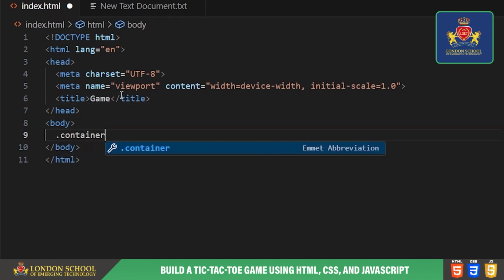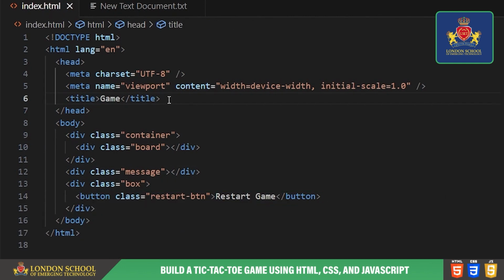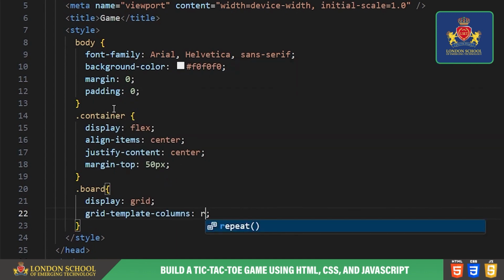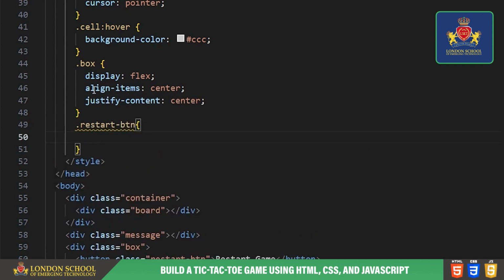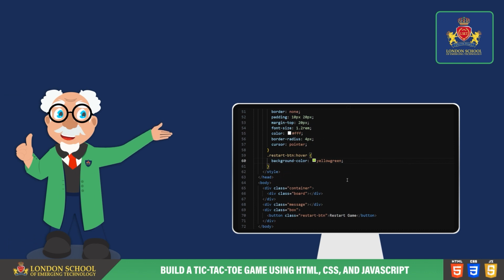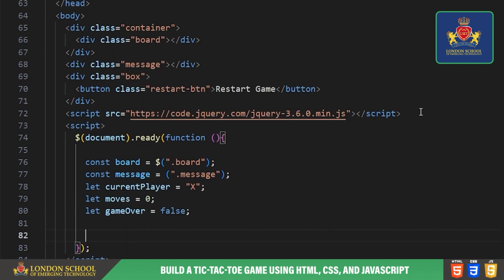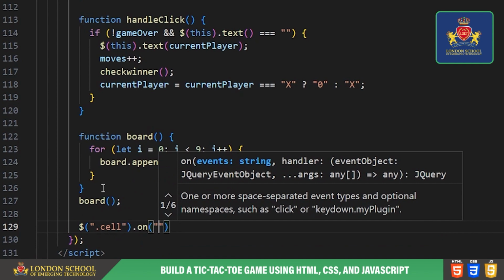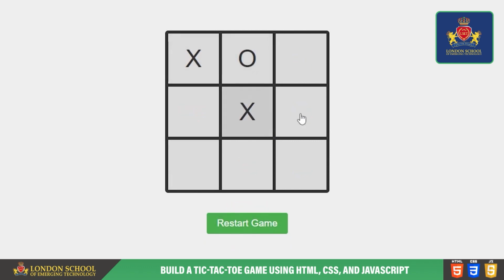Build Your First Tic Tac Toe Game Using JavaScript, HTML, and CSS - Perfect for Beginners!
In this video, we will guide you step by step on how to build your first Tic Tac Toe game using JavaScript, HTML, and CSS. Whether you're a beginner or looking to expand your programming skills, this tutorial is perfect for you!

In this tutorial, we will start by explaining the basic concepts of the Tic Tac Toe game and how it works. Then, we will show you how to create the game board using HTML and style it using CSS to make it visually appealing.
Next, we will dive into JavaScript and teach you how to write the code that will allow the game to function properly. We will cover topics such as handling user input, checking for a win, and displaying the result on the game board.
Throughout the tutorial, we will provide clear explanations and demonstrate each step on the screen, making it easy for you to follow along and understand the concepts.
It's a great way to showcase your programming skills and have fun at the same time!
So, if you're ready to dive into the world of game development and create your own big Tic Tac Toe game, make sure to watch this tutorial. Don't miss out on the opportunity to learn and have fun along the way.

Become a front-end developer with LSET.